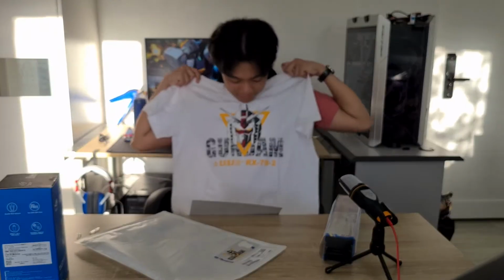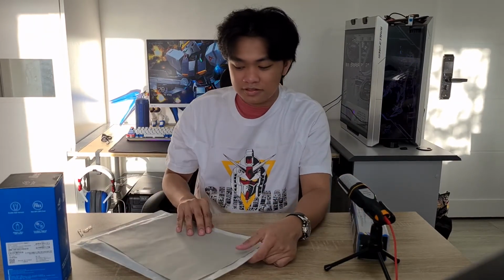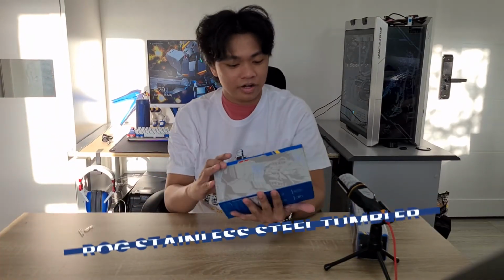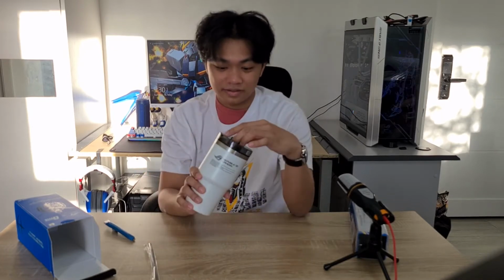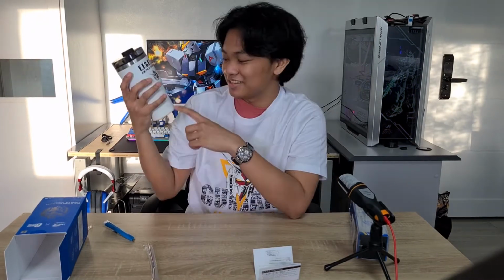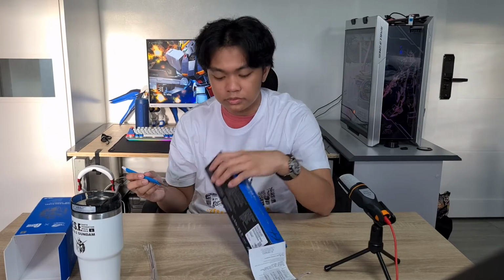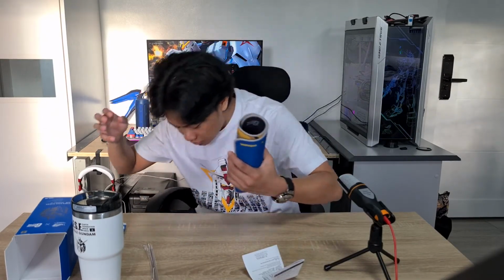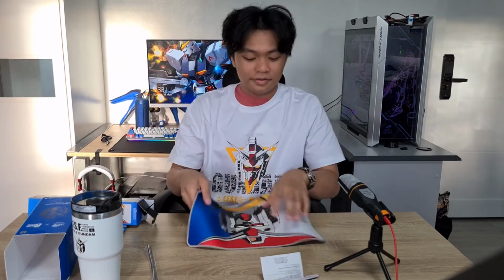Unboxing the ROG x Gundam Mousepad, Shirt and Tumbler - Technoventures Episode 17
Technoventures Episode 17 - Unboxing the Gundam Freebies from the ASUSxGUNDAM COLLAB!! Watch the video above guys!!!